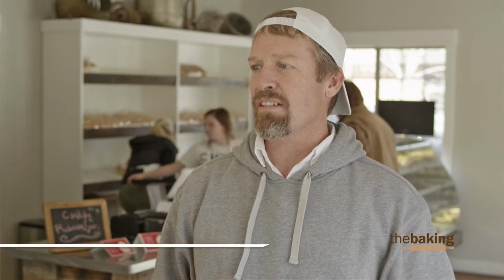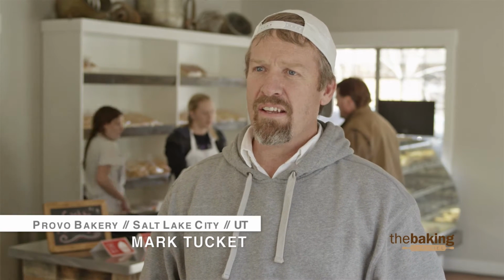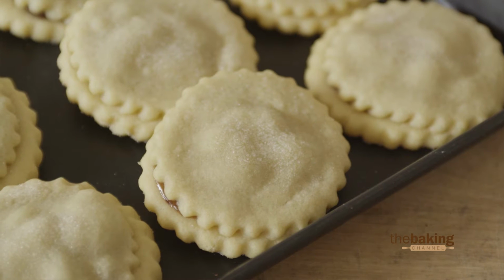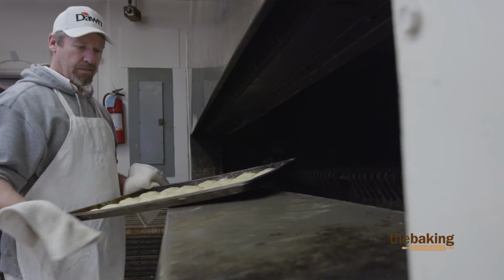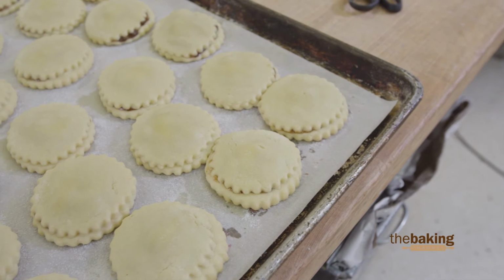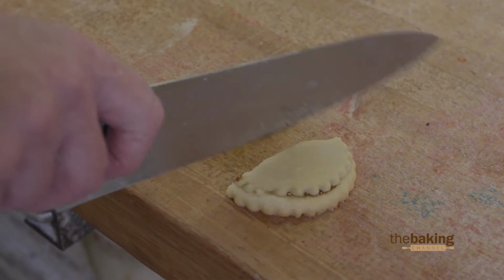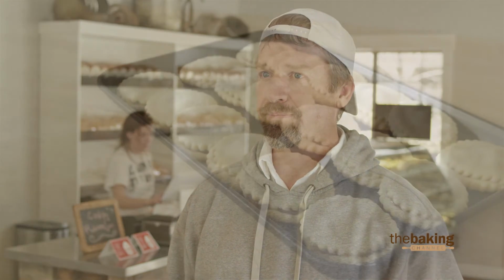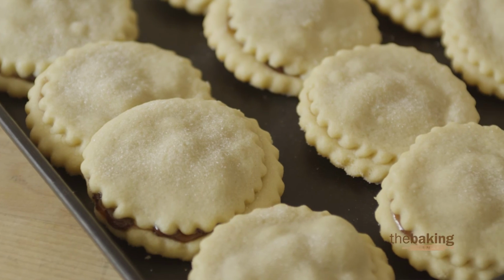Raisin Filled Cookies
Provo Bakery demonstrates a unique way to make raisin filled cookies.